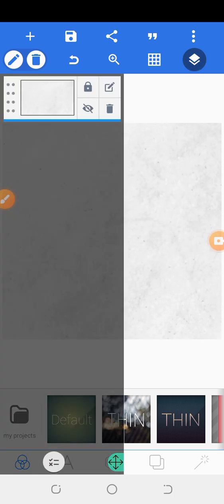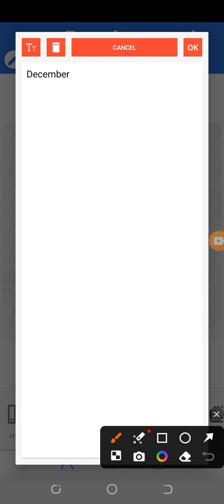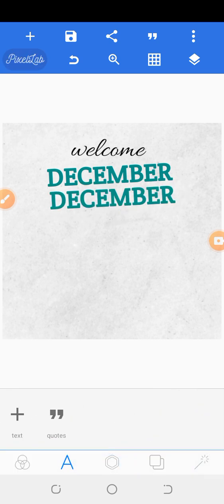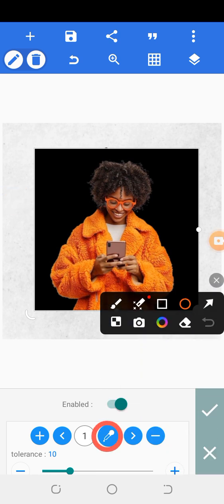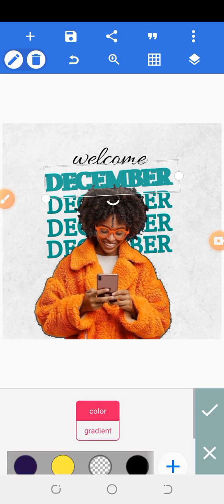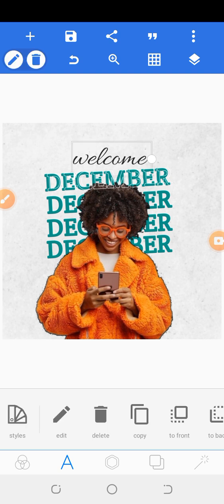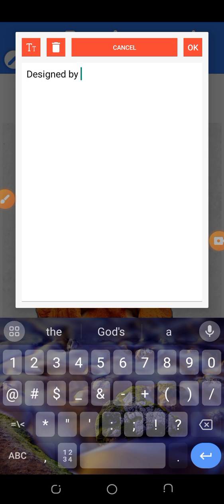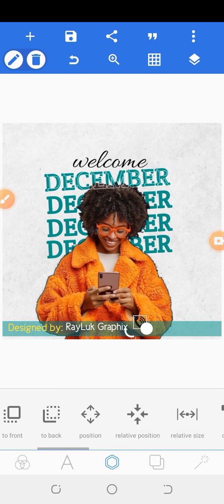THE BEST AND SIMPLE MONTHLY FLYER IN THE WORLD USING PIXELLAB